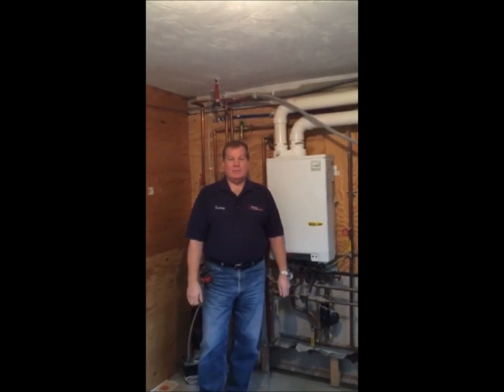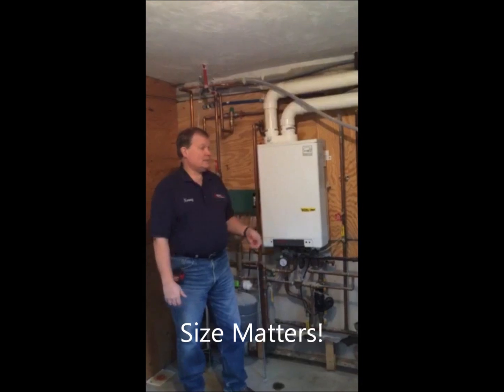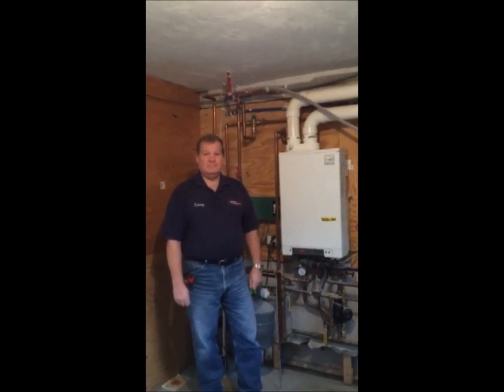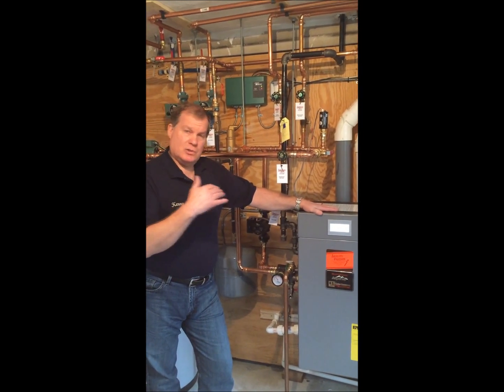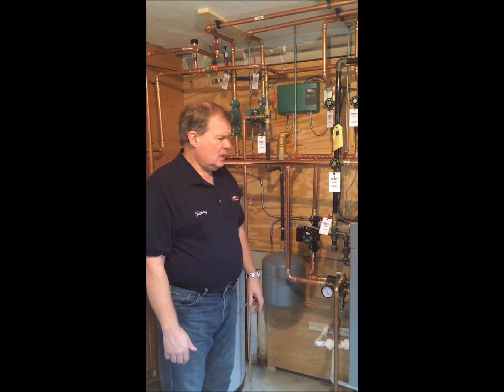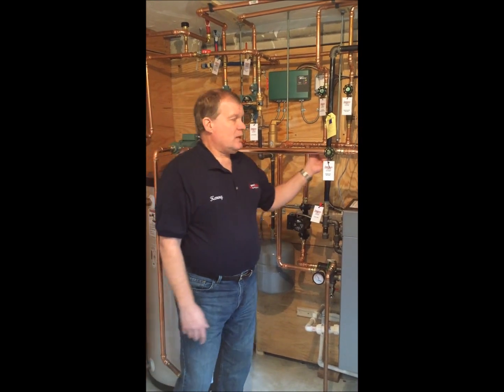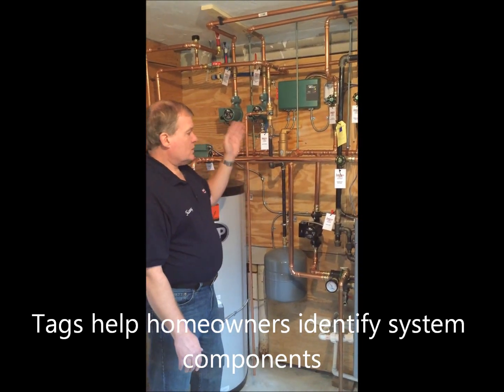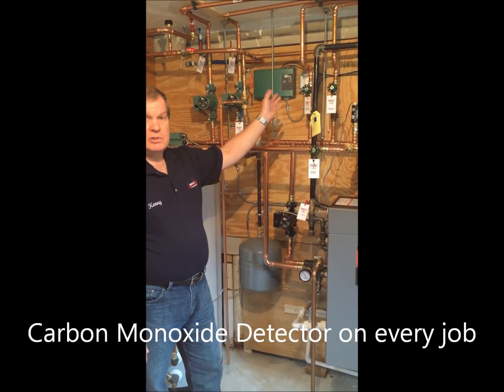boiler replacement Lynnfield MA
Ken Roberts of Absolute Precision Plumbing Heating & Cooling walks us through a gas boiler replacement in Lynnfield, MA.
Ken and his crew are removing a 3 year old system, replacing it with a 95% efficient U.S. Boiler Alpine. Ken explains that the problem is even though the present system is efficient, due to the size of the house and the family it cannot keep up with the demand for hot water. They’re removing the system, replacing it with a new boiler along with an indirect fired 60 gallon Superstore. They’ll have plenty of hot water.
The Lynnfield homeowner was pretty disappointed with the previous system. The reason is that when it comes to boiler installation—size matters. Unfortunately, many times HVAC mechanics do not take the time to properly size heating and cooling systems. They often go with the rating of the existing boiler or furnace. This usually results in the system being undersized or over-sized. Both of those conditions will result in a system that is inefficient requiring frequent service and replacement of worn parts.
Ken explains that Absolute Precision Plumbing Heating & Cooling always takes the time to examine the living space along with understanding the needs of family members and any future plans they have for renovations.
Ken also points out that it’s mandatory by law to have a low water cutoff on a boiler. A lot of plumbers don’t put them in. It’s a safety feature and Absolute Precision includes it on every boiler installation.
Every component of the boiler is tagged so that if there is ever an issue a homeowner will have an easy time shutting something off or diagnosing a problem over the phone with an Absolute Precision technician.
For safety’s sake Absolute Precision puts a carbon monoxide detector on every job. A lot of plumbers don’t. It’s something you need.
This Lynnfield customer now has a 95% efficient U.S. Boiler, Made in the U.S.A. along with 64 gallons of indirect fired hot water.
Another satisfied Lynnfield customer of Absolute Precision Plumbing Heating & Cooling.
More information about heating and air conditioning can be found .